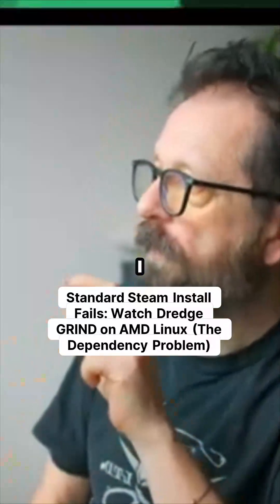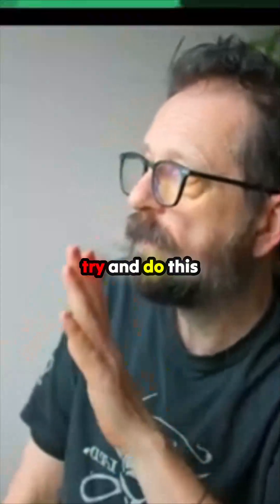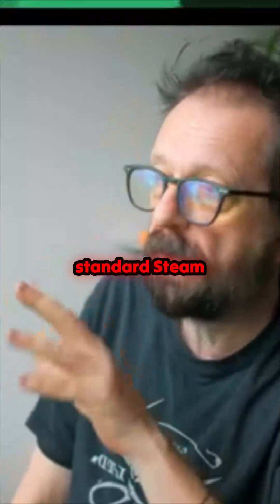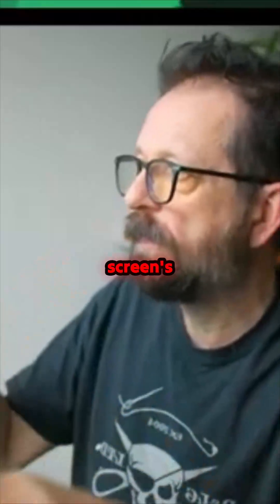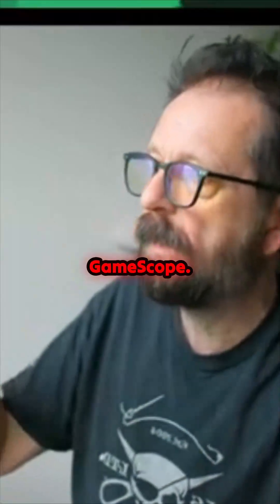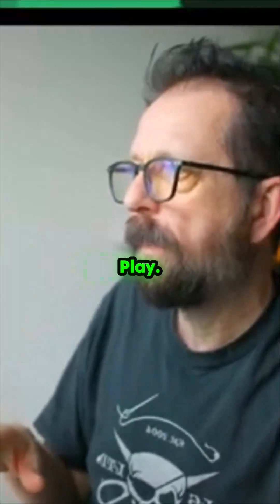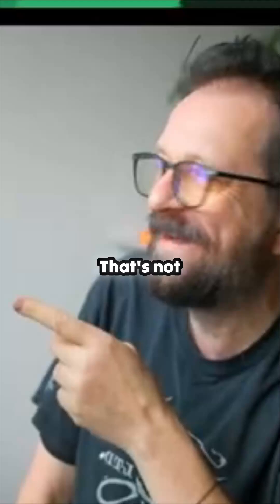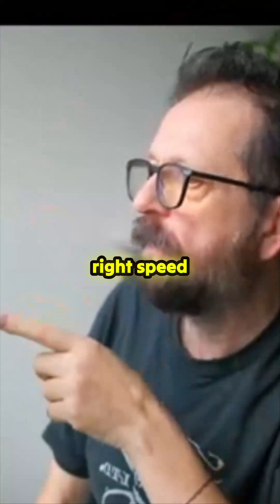AMD Linux Gaming Nightmare? Watch *Dredge* GRIND to a Halt Due to ONE Missing File!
One creator dives into a persistent headache reported by many: getting games to run smoothly on AMD hardware under a Linux distribution similar to SteamOS. When launching *Dredge* through the standard Steam application, the experience devolves into slow, grinding visuals, revealing a core configuration gap. This clip demonstrates the stark difference between an AMD setup needing extra drivers/components and a functioning environment, showcasing exactly why some Linux gamers are left struggling. An essential look at the missing puzzle piece for AMD Linux optimization.
00:00